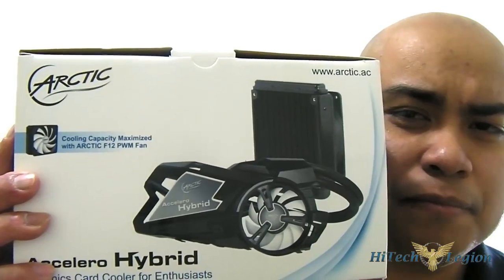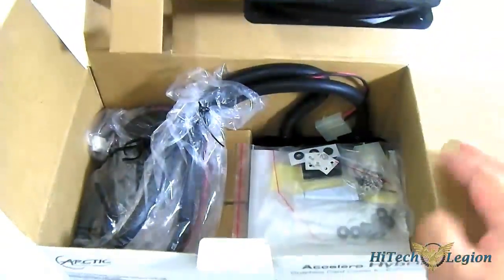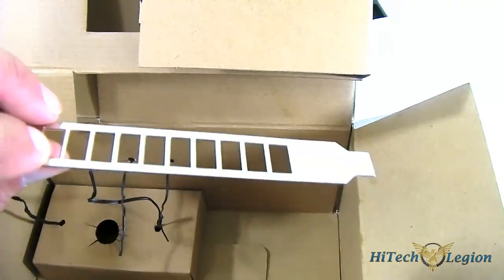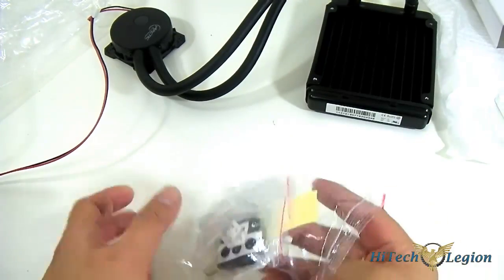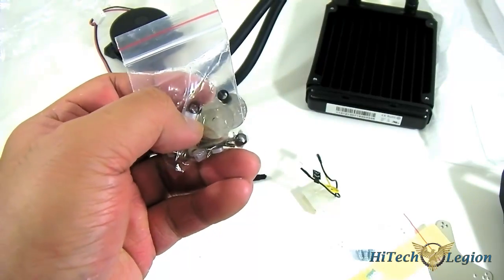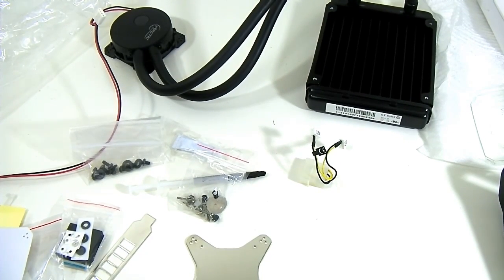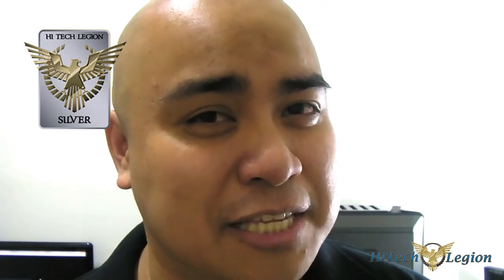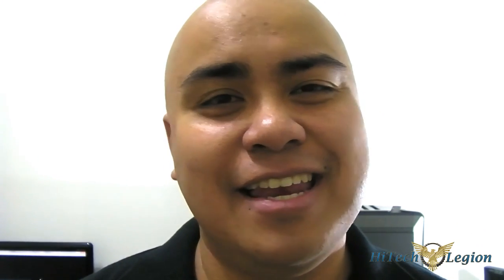Arctic Accelero Hybrid VGA Cooler Unboxing+Benchmarks+Review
The Arctic Accelero Hybrid VGA cooler is compatible with a wide range of video cards from both AMD and NVIDIA. Arctic's Accelero Hybrid's all-in-one design includes the tube, a 120mm radiator, and a copper cold plate with built-in pump as well as a custom shroud actively cooled by an 80mm fan.  A 120mm F12 PWM fan is also included with the Accelero Hybrid kit along with many different types of aluminum heatsinks for the memory and voltage regulation components.  Inside a typical mid-tower case, the Arctic Accelero Hybrid VGA cooler can be mounted in different four different positions and is compatible with up to 16 different NVIDIA GeForce and 15 different AMD Radeon video cards.

2013 HiTechLegion.com